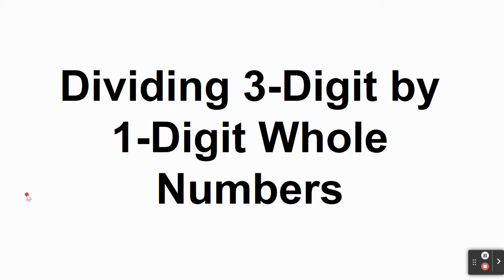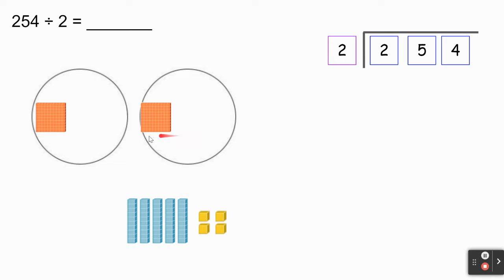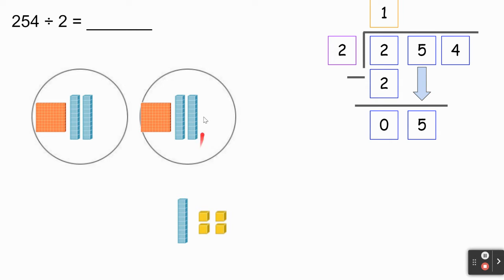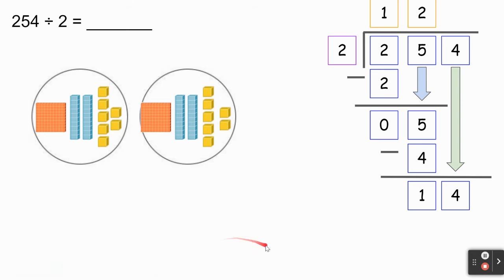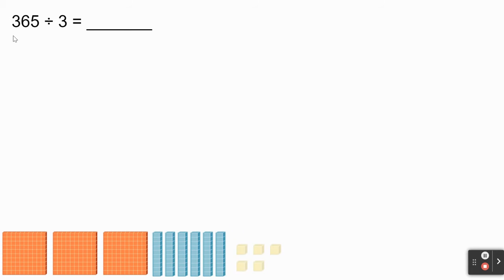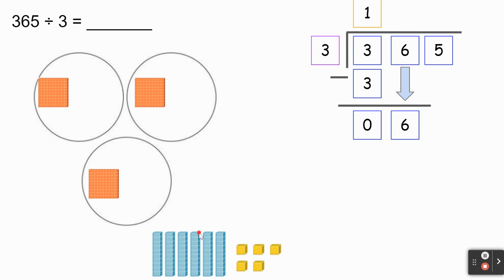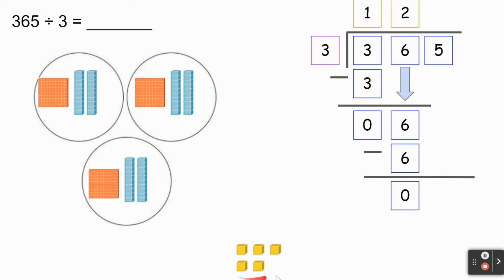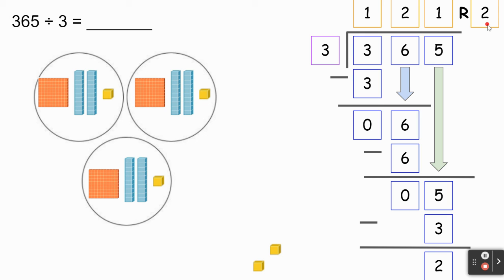Dividing 3-Digit by 1-Digit Whole Numbers Using Base Ten Blocks and The Standard Algorithm Day 2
Viewers will learn how to connect base ten blocks to the standard algorithm to divide 3-digit by 1-digit whole numbers.
5.NBT.B.6